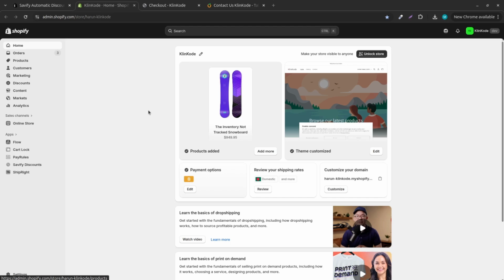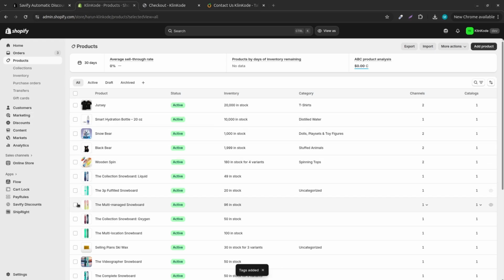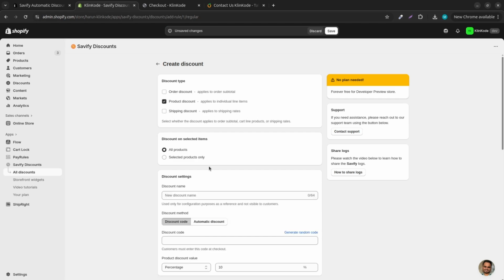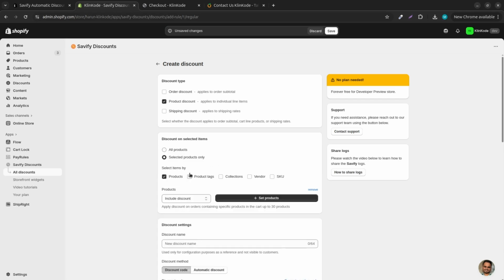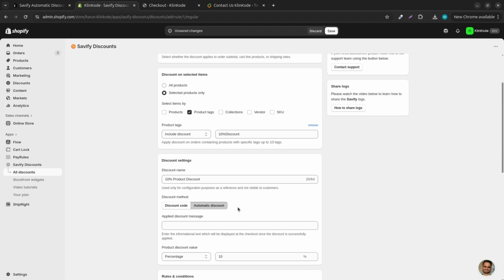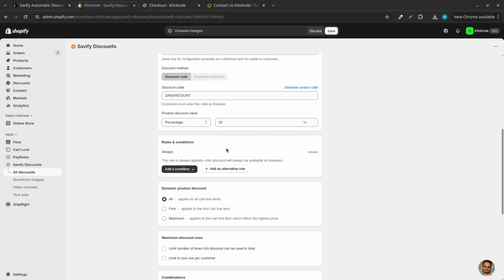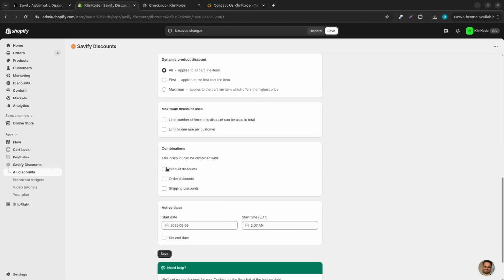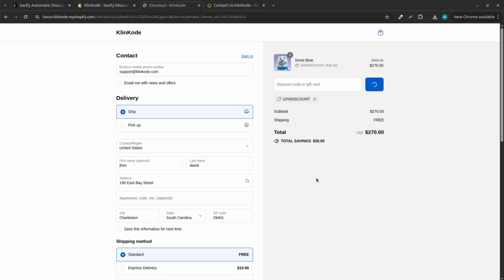Shopify Bulk Tagging | Discounts on 100+ Products | Savify | KlinKode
Want to know how to add Shopify Bulk Tagging and add 100+ products to discounts using product tags? Learn to bulk tag products and create discount rules quickly without fear of errors.

🔍 In This Video, You’ll Learn:
 ✔️ How to bulk tag Shopify products
 ✔️ Apply discounts using tags
 ✔️ Simplify large product setup
 ✔️ Demo showing results at checkout

💡 Why Use Bulk Tagging?
 ✅ Save time managing large stores
 ✅ Avoid mistakes when tagging products
 ✅ Easily organize products for rules
 ✅ Perfect for Shopify merchants with 100+ items